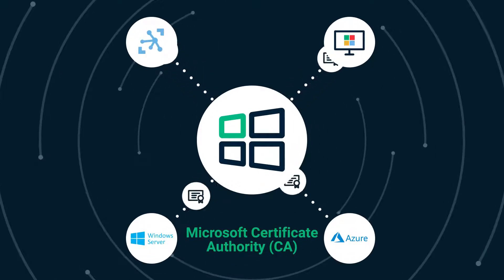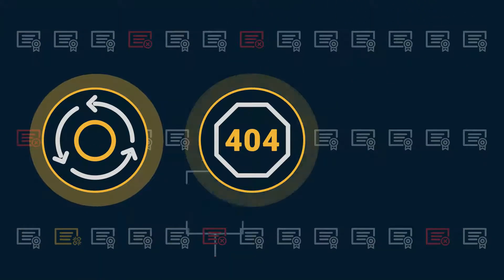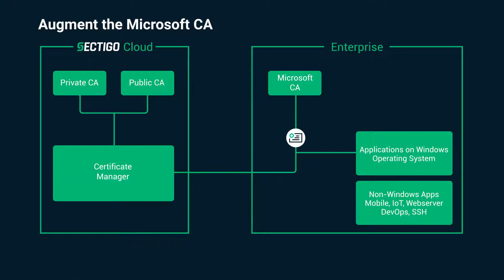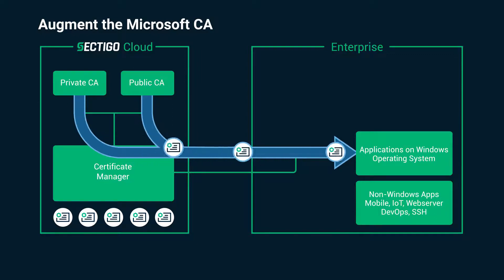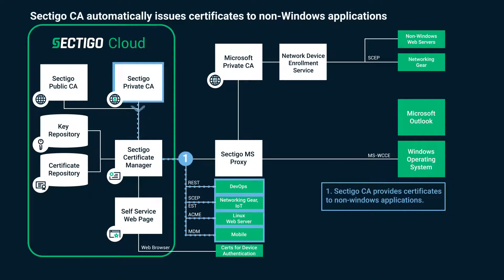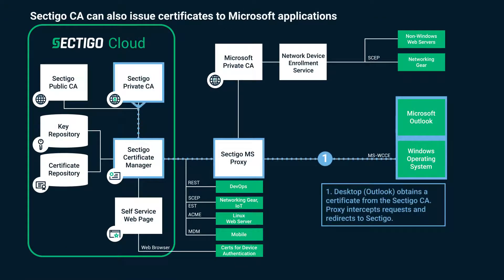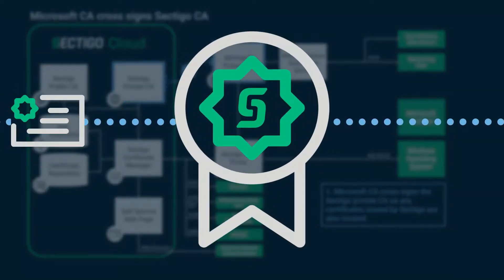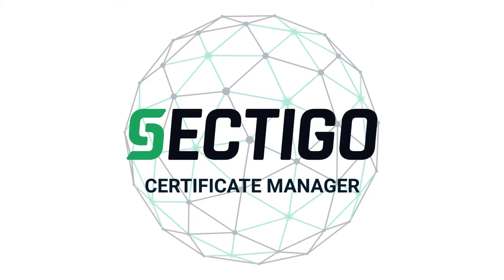Augment Microsoft CA with Sectigo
Sectigo Certificate Manager can augment Microsoft CA to secure applications not running on a Windows Operating System such as mobile devices, web servers, IoT, DevOps, SSH, and more.  Our purpose-built PKI platform manages both public and private digital certificates for all varieties of PKI use cases with 100% automated lifecycle management.